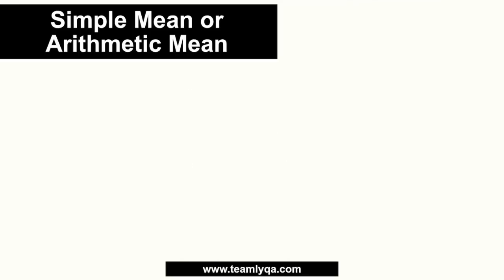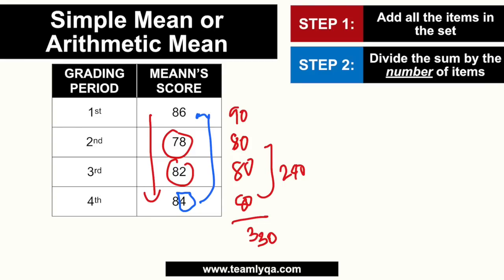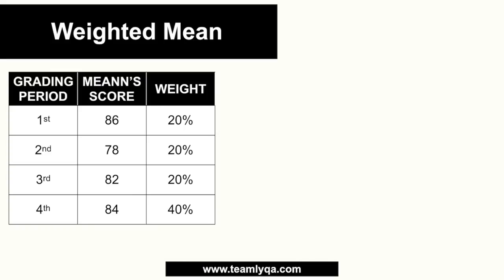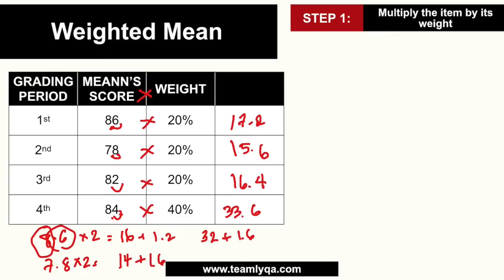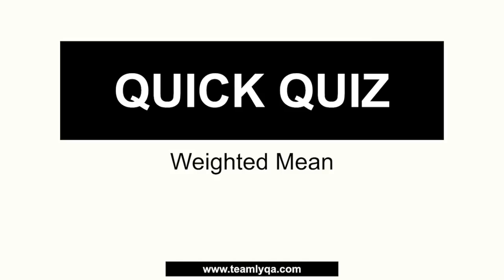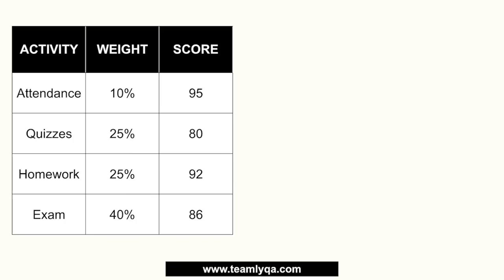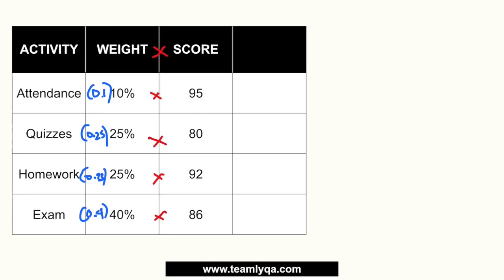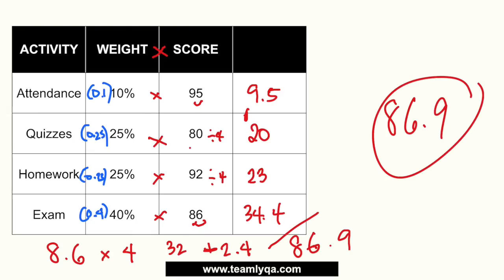Weighted Mean - Statistics | CSE, BLEPT, and UPCAT Review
Calculating the WeightedMean is actually pretty easy if you know what to do. All it takes is attention to detail and a few techniques.

Happy learning!